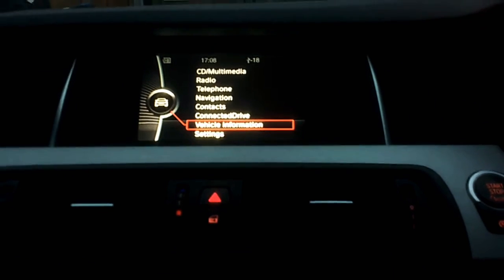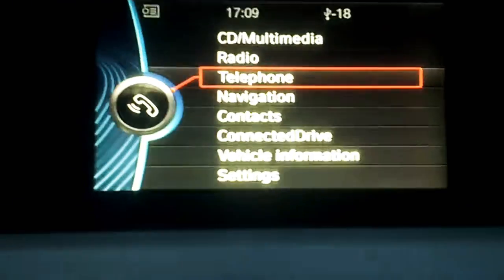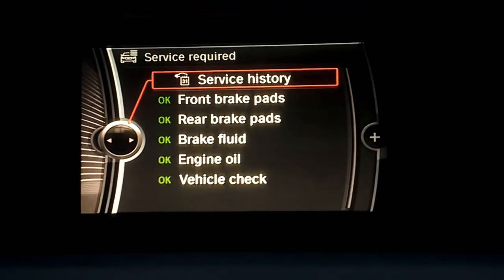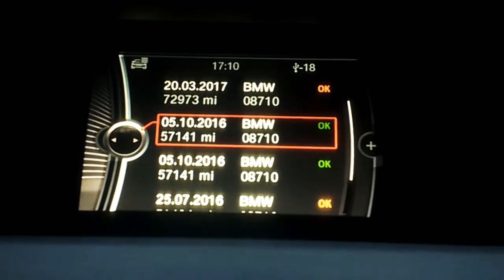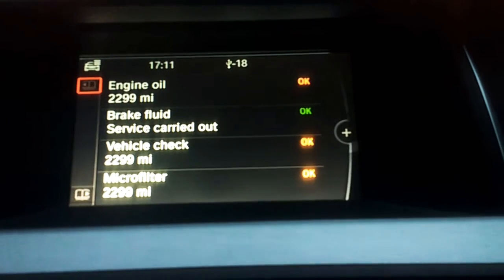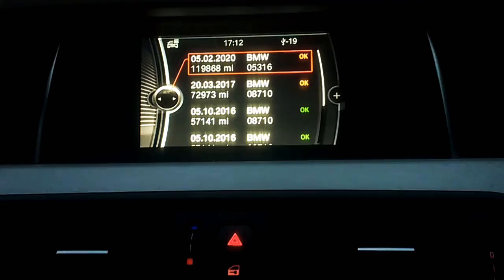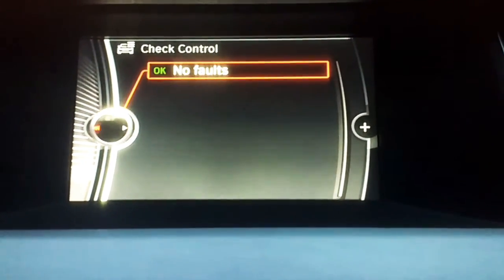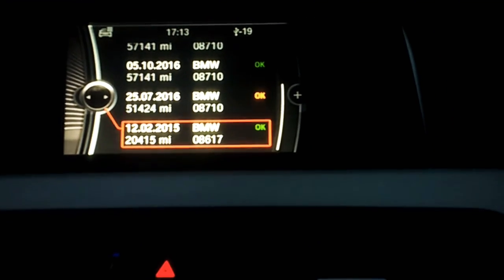How to look up digital service record history BMW 5 Series / 3 Series / 4 Series / 7 Series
Here we have a quick video to show how you can look up the digital service history of a BMW with the IDRIVE system. This example is of a 5 series f10 but can apply to other models like the 2/3/4/6/7 series with similar systems installed.